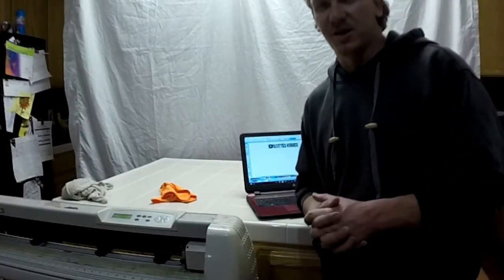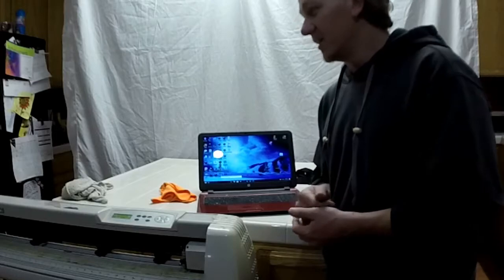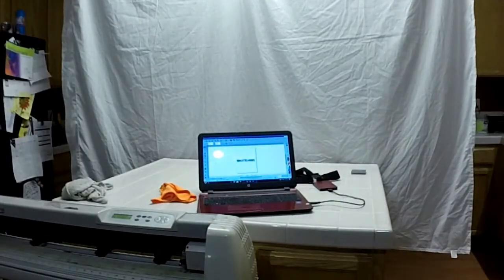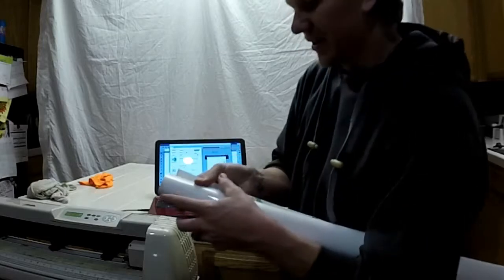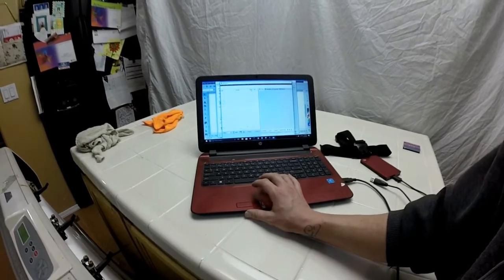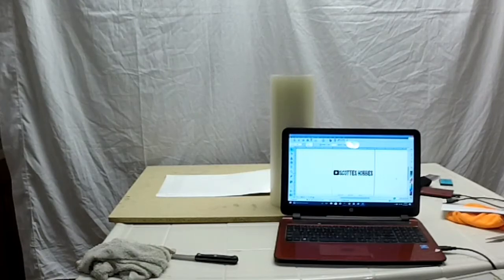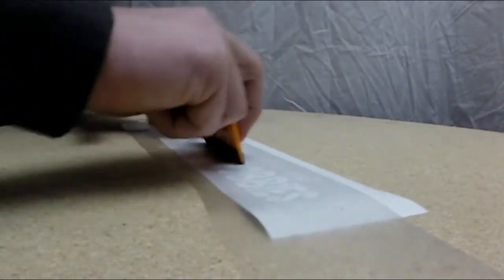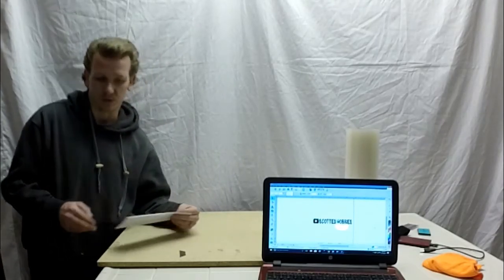Seiki cutter / plotter on VinylMaster cutting software. How to cut vinyl.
Fallow me. Was I set up my really old. Cutter plotter. This thing is at least 7 years old and keeps going. Problem with having to pay. A licensing fee to use their program. I could not find anything that was compatible with it. I finally decided to try VinylMaster software. Using the driver for a different cutter it still communicates with my Seiki plotter and have had no problems using this for at least 5 Jobs.

outro credit:
EPICmoh Gaming